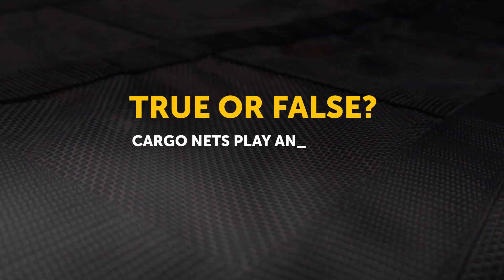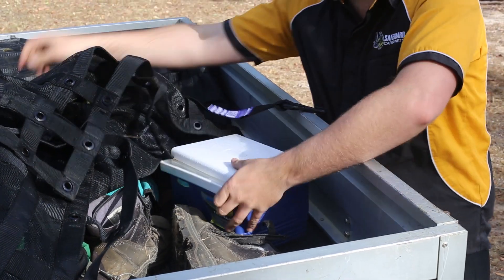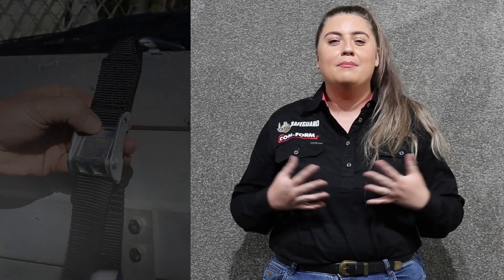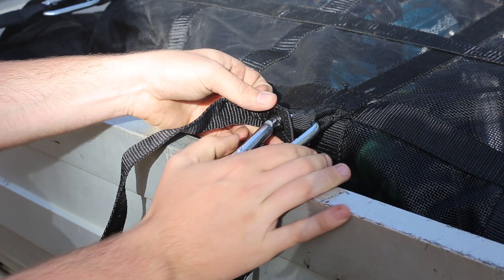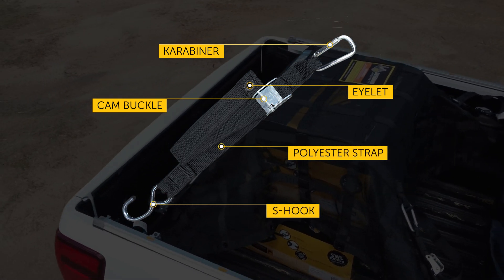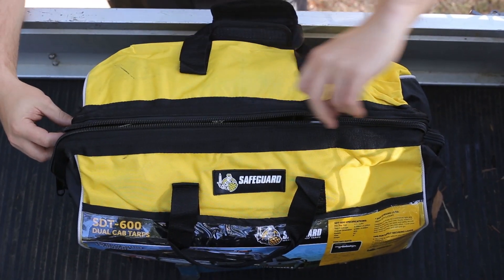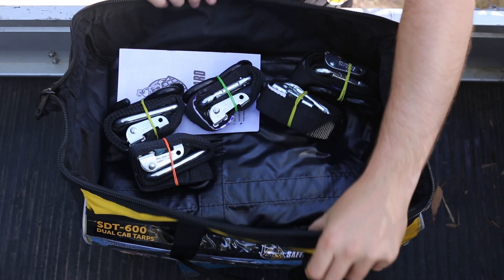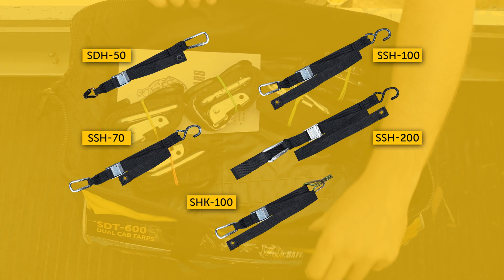Are cargo straps as important as cargo nets?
Are cargo straps just as important as cargo nets?

Yes, they are...

Your gear deserves only the best! Invest in a Safeguard Net today.